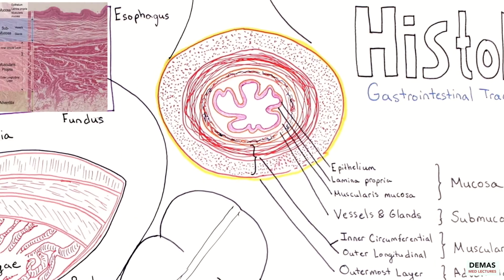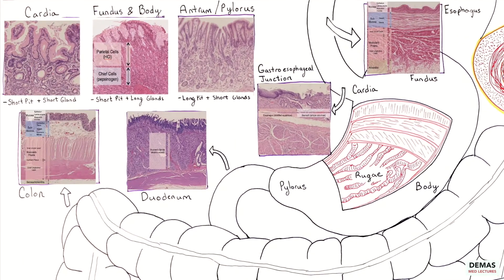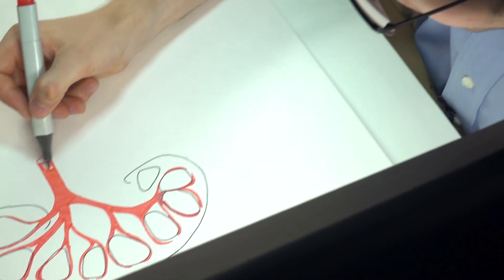Illustrations of Histology: Introduction to the Series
Welcome to this new and exciting video mini-lecture series that was released during the Fall 2018. Illustrations of Histology is Created/Produced/Illustrated/Edited by Christopher Demas, Alpert Medical School of Brown University, Class of 2021.

Histology topics that will be covered in this series:

(1) Types of Epithelia and H & E Staining
(2) Bone, Muscle, and Nerve
(3) Nervous System
(4) Blood Cells
(5) Vascular System
(8) Renal System
(9) Female Reproduction
(10) Male Reproduction

This video was produced by Media Services @ Brown University

Paul Marsella
Nicholas Page